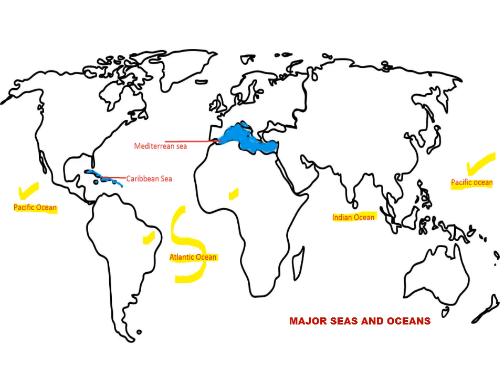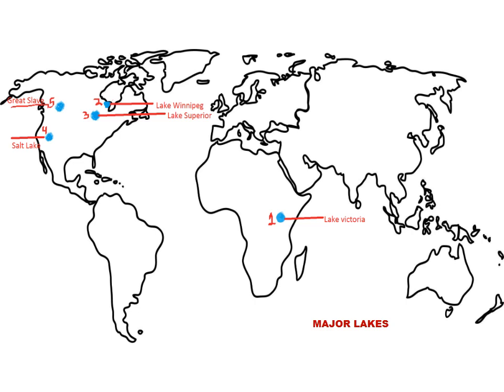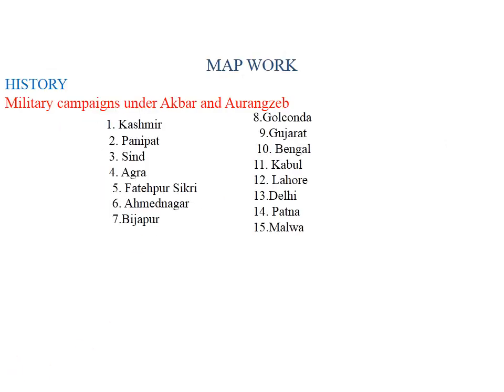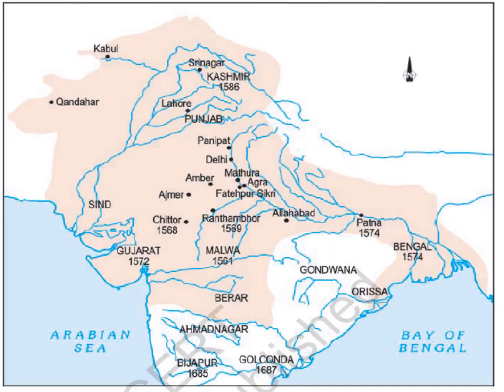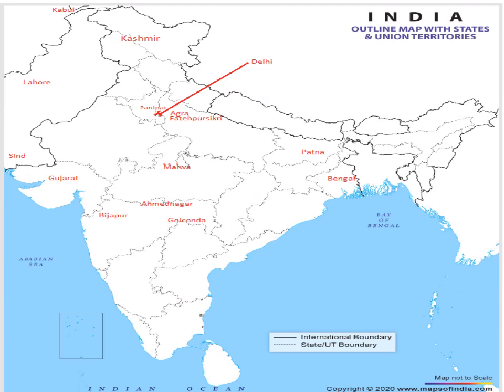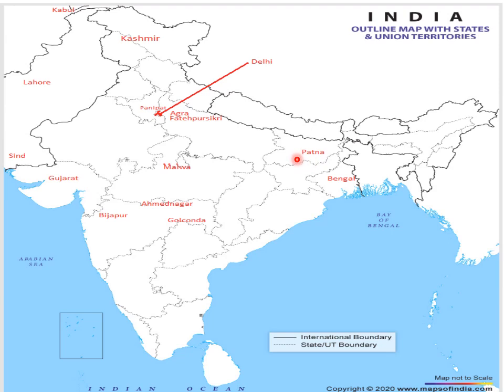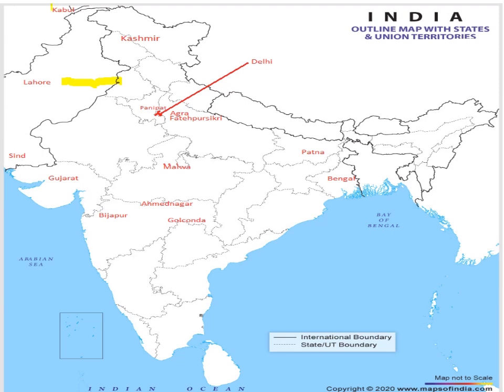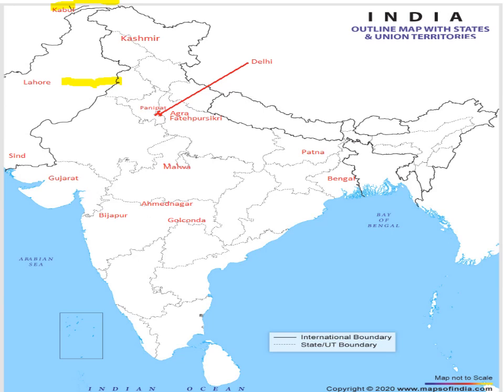7th class map work .